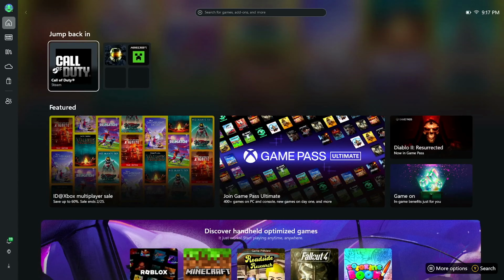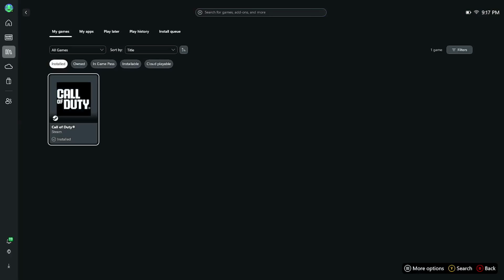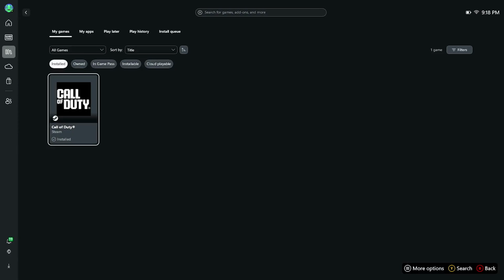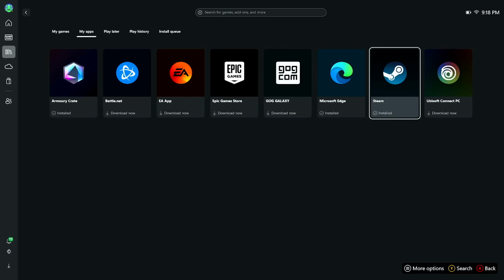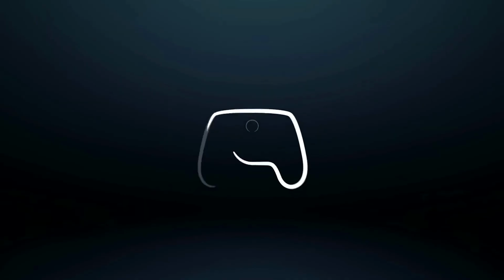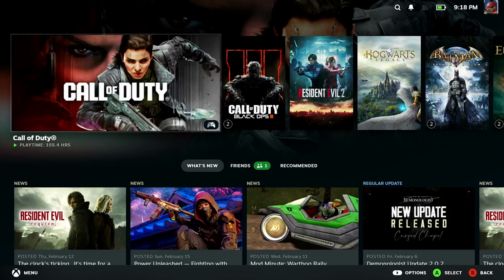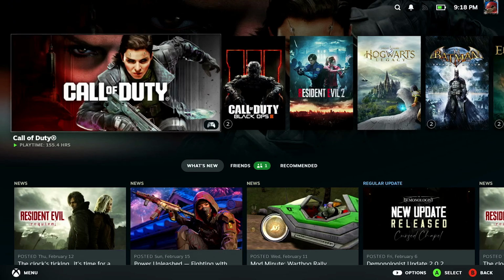How to Play Games on ROG Xbox Ally X - Full Guide